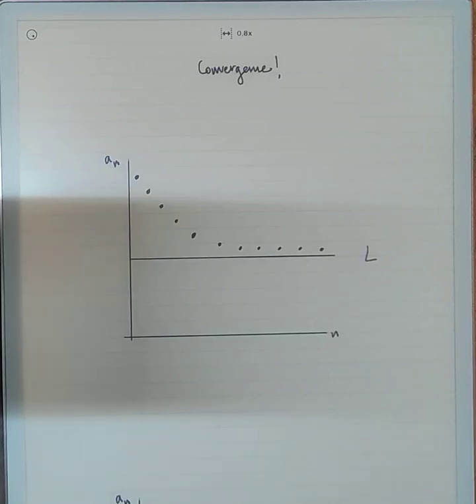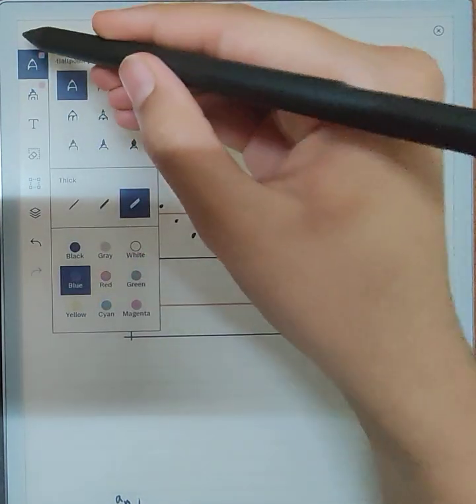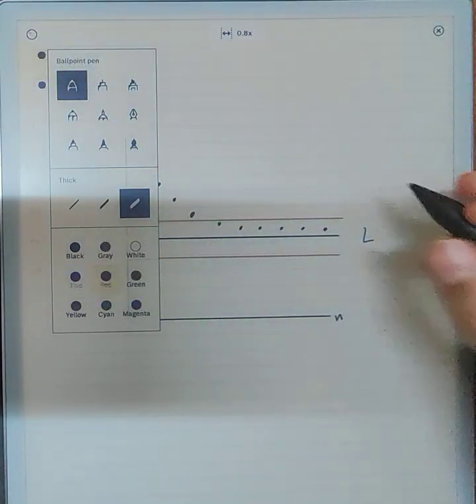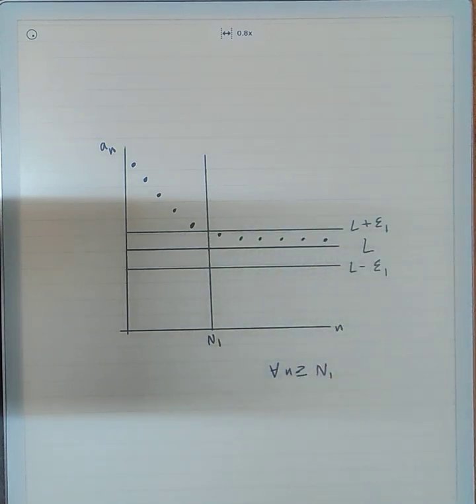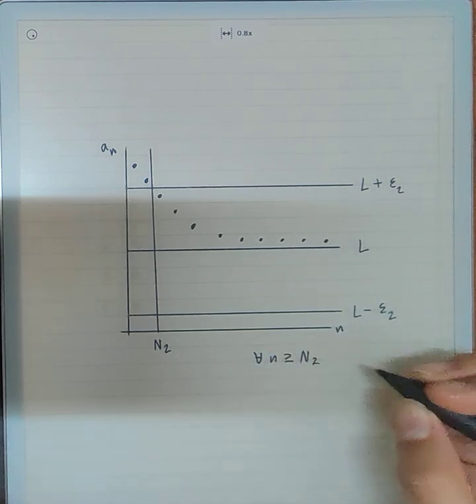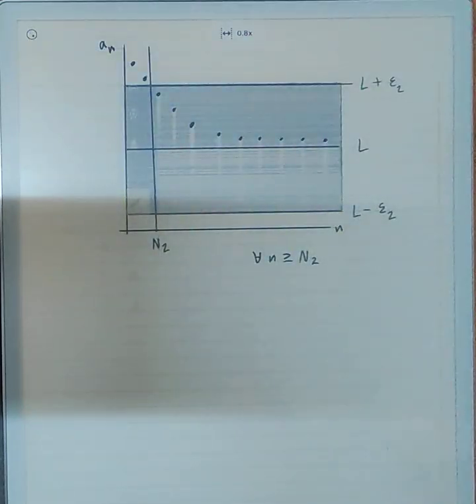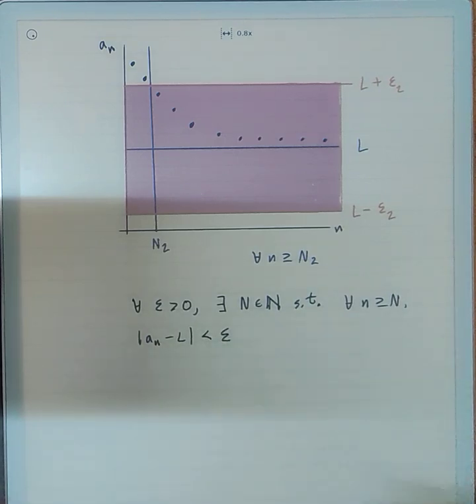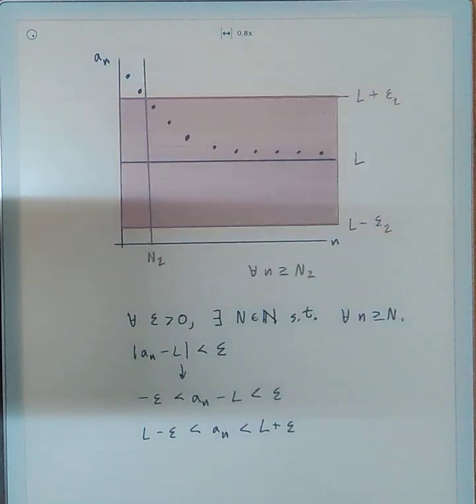Understanding Convergence for Beginners!